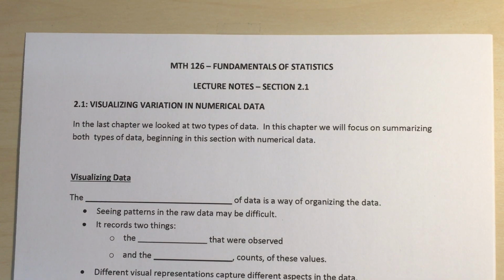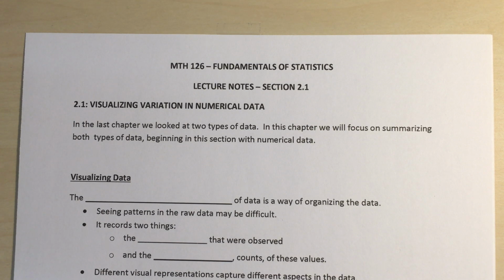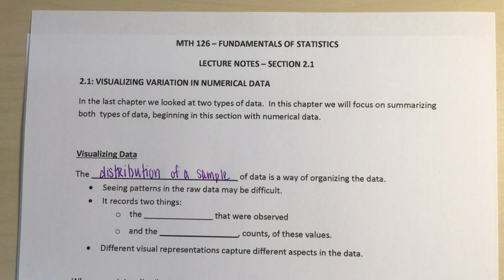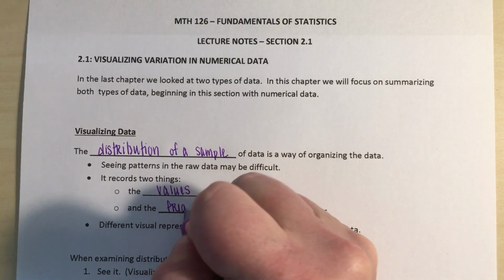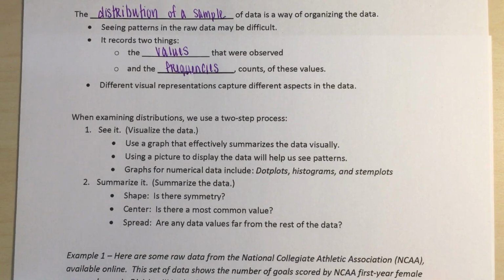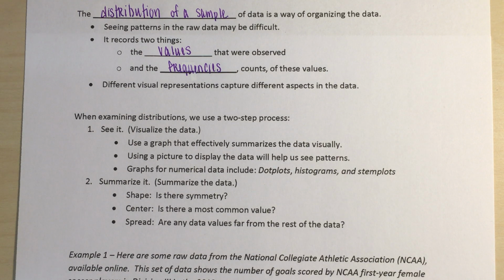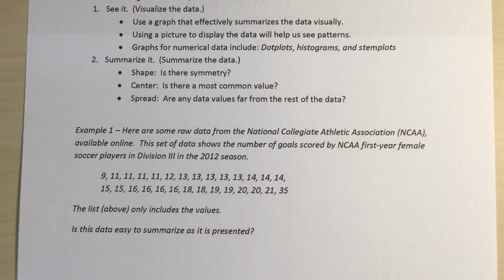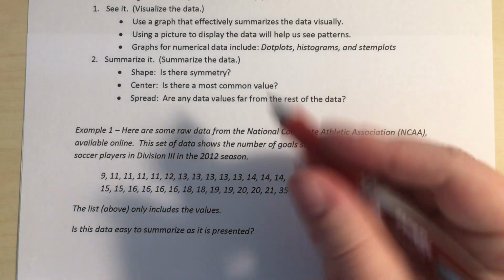Math 126 - Section 2.1: Visualizing Variation in Numerical Data - Visualizing Data